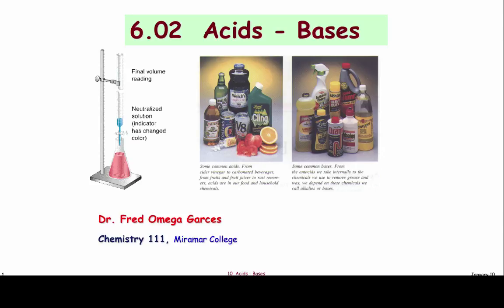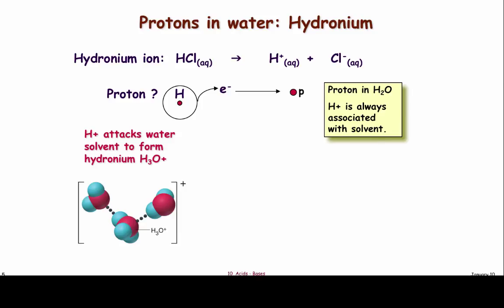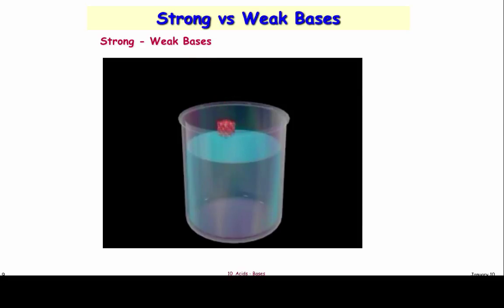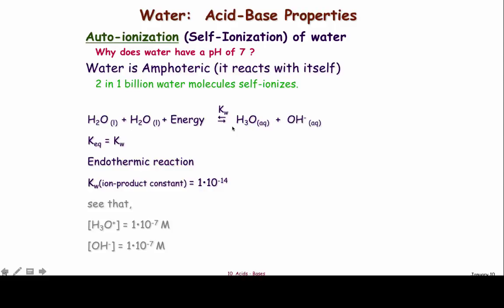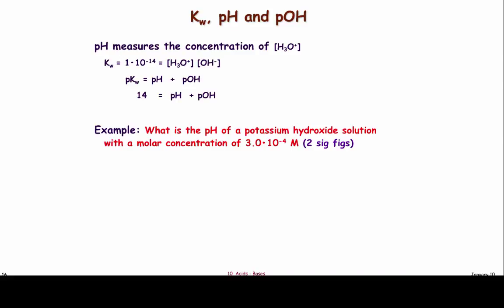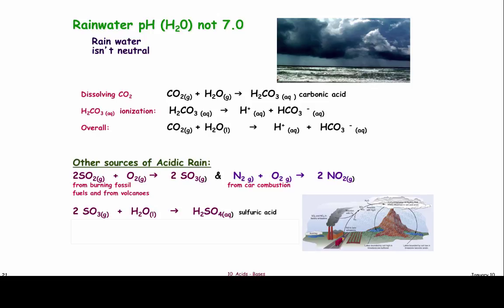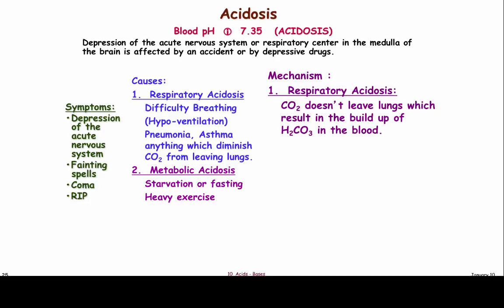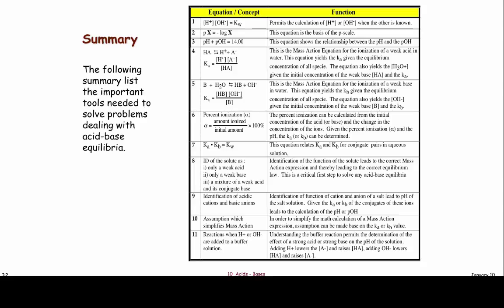602_AcidBaseChemistry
Table of Contents:

02:00 - Acids-Bases Characteristics
02:41 - Acids Dehydrating Properties
04:44 - Arrhenius Definition
06:09 - Protons in water: Hydronium
07:20 - Strong Acids
07:57 - Strong vs Weak Acids
11:01 - Strong vs Weak Bases
13:46 - Weak Acids and Bases
14:48 - Polyprotic Acids
16:13 - Water:  Acid-Base Properties
18:44 - Kw & [H3O+]
20:08 - pH Scale
22:20 - pH Scale
23:42 - Kw, pH and pOH
27:11 -
27:26 - Example:  Calculating [H3O+] and [pH]
29:38 - Marker
29:59 - Marker
30:31 - Marker
33:28 - Marker
35:35 - Alkalosis
36:54 - Buffer System at Work
37:29 - Titration
37:41 - Marker
38:40 - Marker
38:56 - Acid- Base Indicators
39:30 - Marker
41:01 - Summary